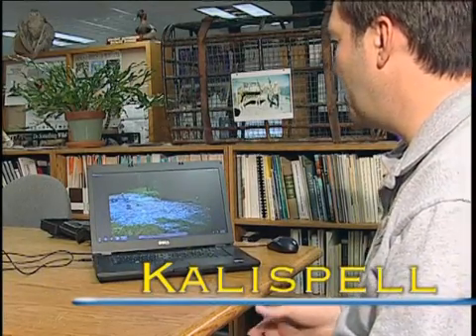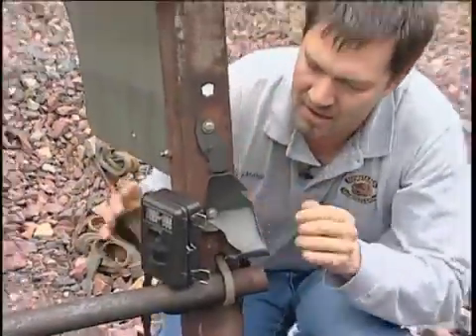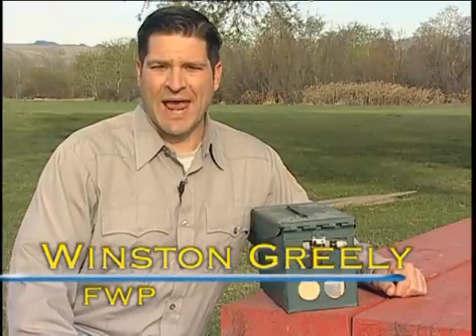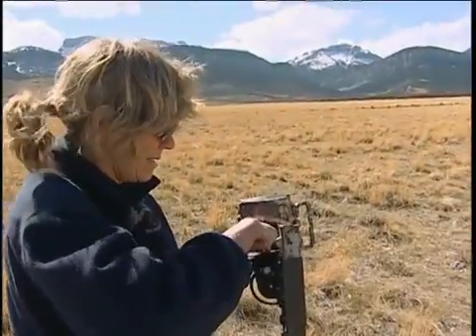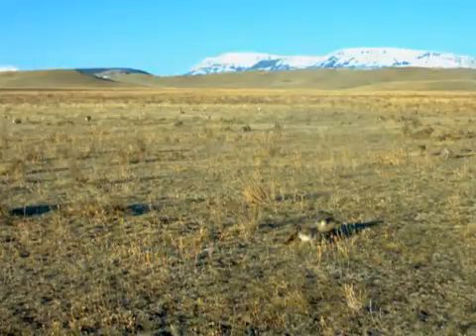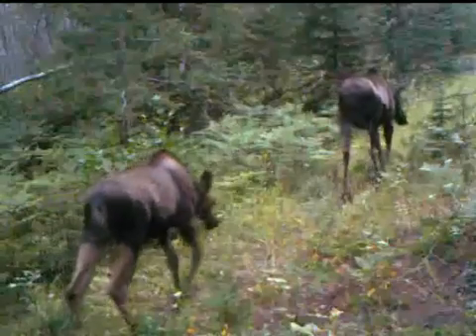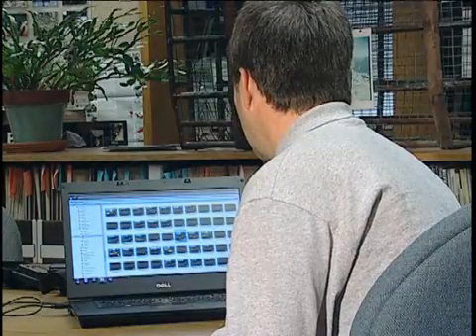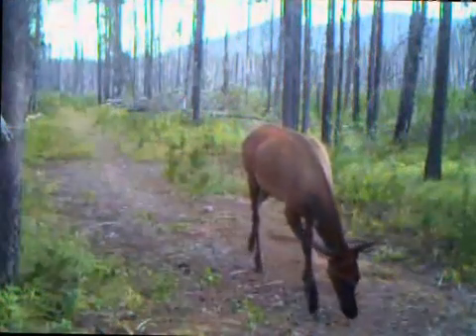Wildlife Cameras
Biologists use remote cameras to learn more about the wild things.